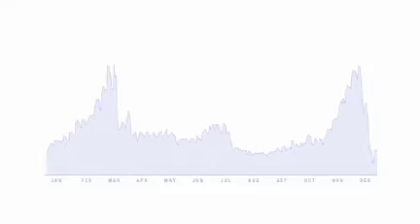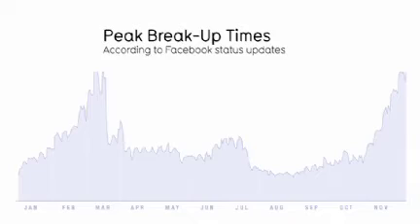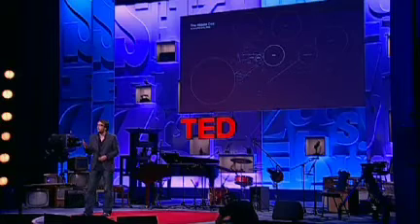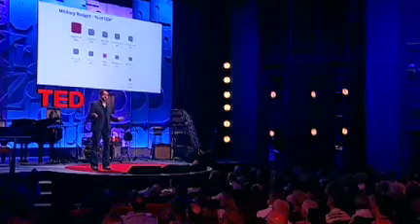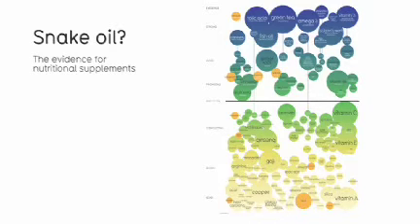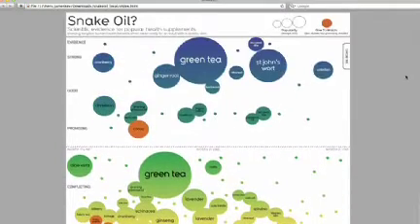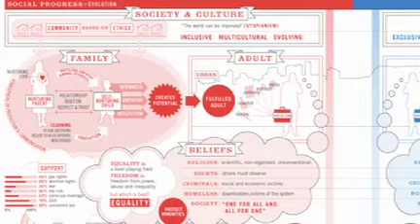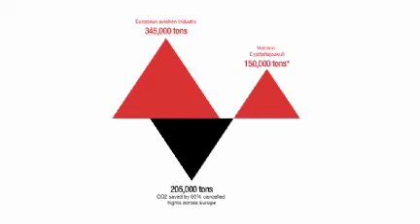Data Visualization DavidMcCandless 2010G